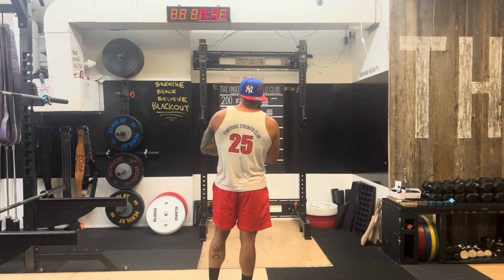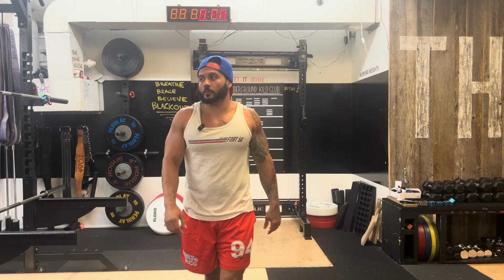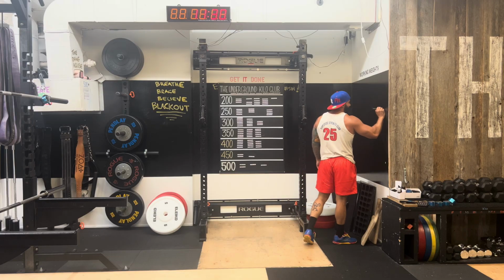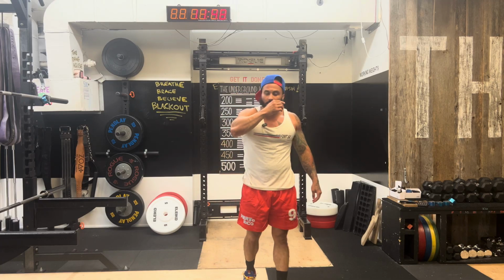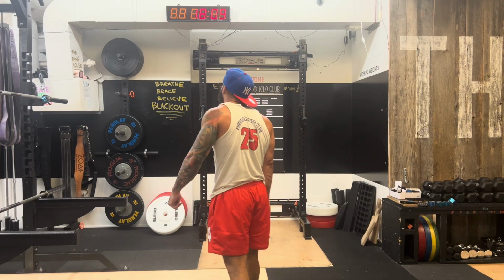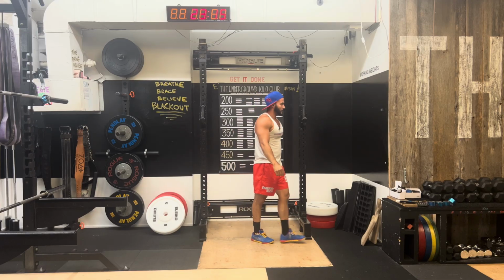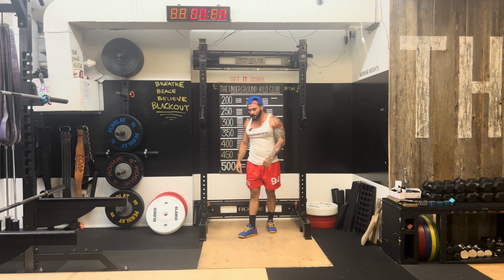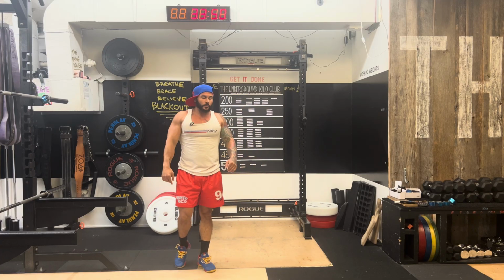150 Pullups + 400 Pushups | Eric Rivera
The Workout:
10 sets of the following
5 Pullups
20 Pushups
5 Pullups
20 Pushups
5 Pullups
(That’s one whole set).

About Fitness Phenom:

My name is Eric Rivera, and I am a calisthenics athlete based out of NYC. I’ve participated and competed in many sports, from boxing in the amateur circuit, to BJJ, to powerlifting. My main competitions include the following:
* Boxing in the Golden Gloves in 2011 and 2012
* Brazilian Jiu-Jitsu and Muay Thai exhibitions
* USAPL Nationals in 2015 (Powerlifting)
* USAW American Open Series, 2017 (Qualification, Olympic Weightlifting)
* NYC PUPJ 2017 and 2018 Overall Champion (Calisthenics)
* BossLife Winter Games 2018, 2019, 2020, 2021 Champion (Calisthenics)
* Lockout League Champion 2021, 2022, 2024 (Calisthenics)
* CrossFit Quarterfinals 2021
* Team USA (Calisthenics) 2022
* Hyrox Singles 2022, Hyrox Mixed Doubles 2024 (1:02:56)
* Team USA (Calisthenics) 2024 International Champion